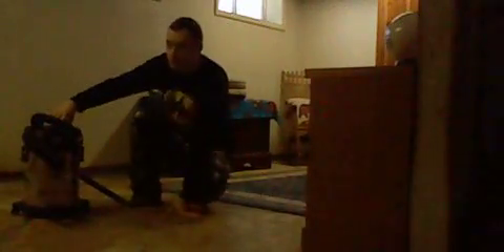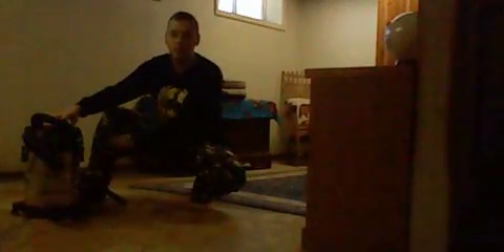Vacmaster wet and dry vac talking video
used in spring and summer